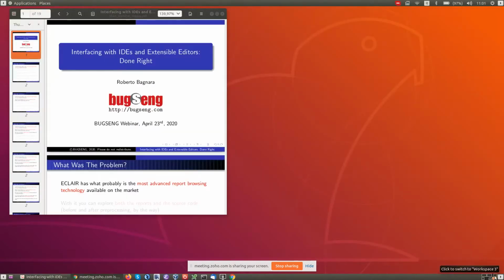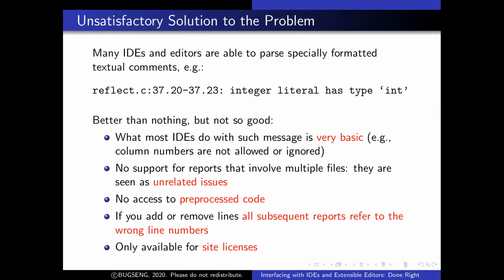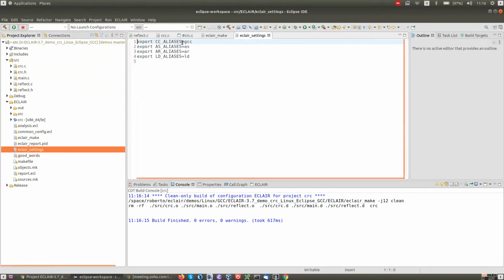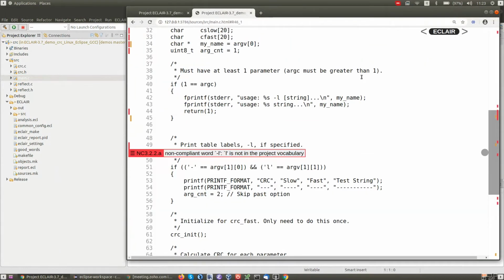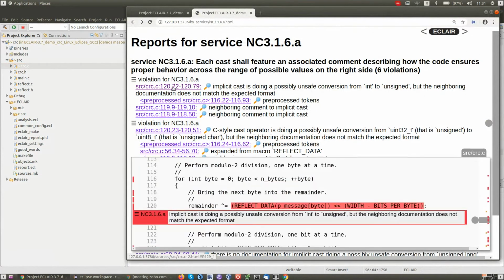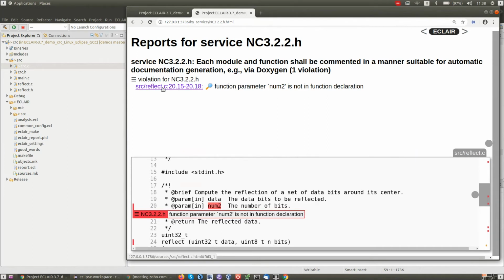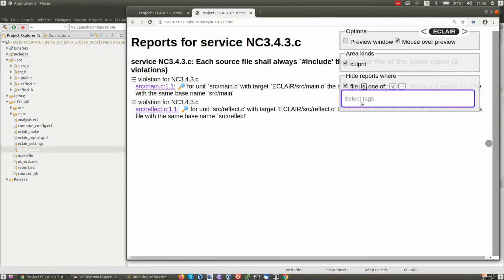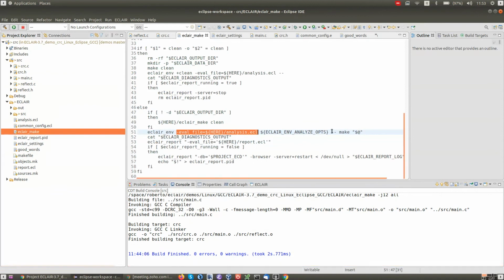Technology Preview: Using ECLAIR with IDEs and Extensible Editors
In this webinar, we present the use of ECLAIR with Eclipse-based IDEs (a solution that is extensible to many other IDEs) and the use of ECLAIR with Emacs (a solution that will be ported to other extensible editors as well).

Speaker: Roberto Bagnara - BUGSENG and University of Parma, Italy
Member, ISO/IEC JTC1/SC22/WG14, C Standardization Working Group
Member, MISRA C Working Group.